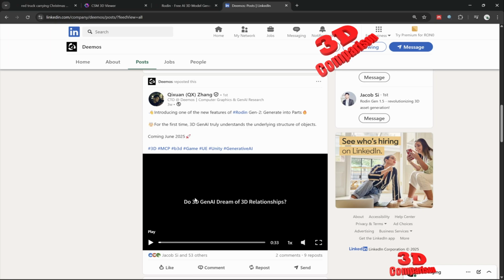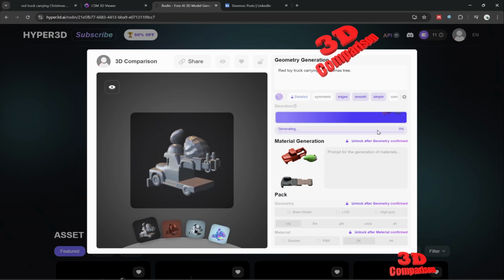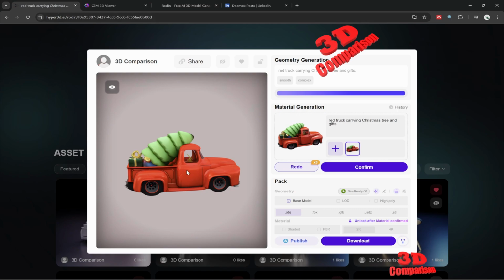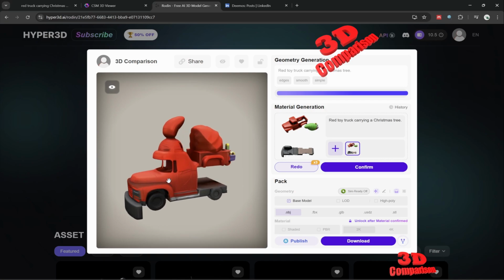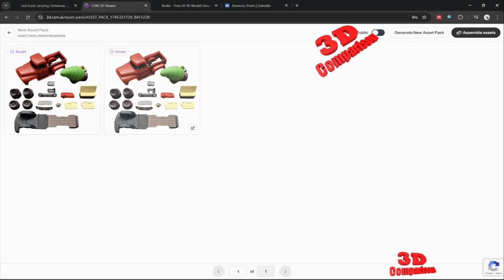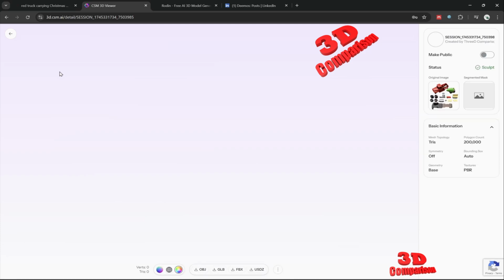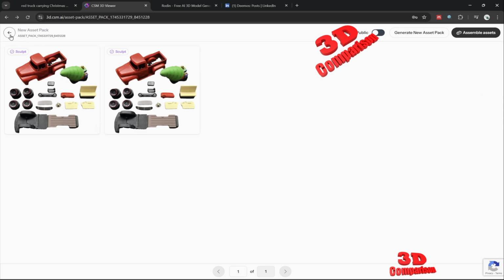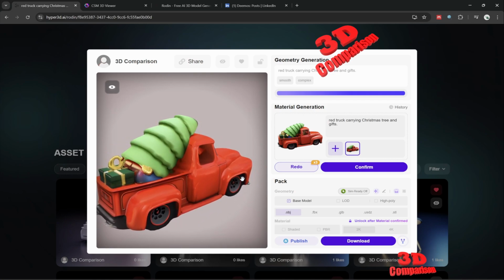A Generative AI Approach to Assembly Creation - Rodin and CSM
Generative AI is evolving—no longer limited to monolithic meshes, it now understands how to create assemblies made of multiple parts. Two standout players are leading this shift: Rodin and Common Sense Machine (CSM), each offering unique strengths and visions for the future.

Within this case study, Rodin`s Generative AI tool has demonstrated this emerging capability with an intricately composed F100 Ford pickup truck, complete with a Christmas tree and presents in the bed. Each element was generated as a distinct part and assembled with contextual logic. While the positioning of some components still presents a challenge for the system, it’s genuinely impressive that this functionality was purposefully designed into the model.

Meanwhile, Common Sense Machine (CSM) already provides public access to structured generative modeling. While the tool impressively assembles multi-part outputs, it still requires some refinement—particularly in handling model height and proportions.

That said, similar tuning challenges can also be observed in Rodin's current outputs, highlighting that both 3D tools are actively improving as this next-gen capability matures.